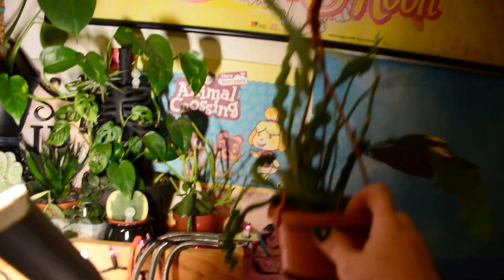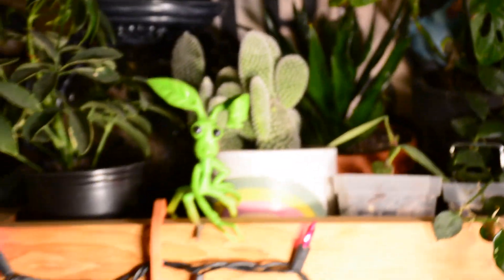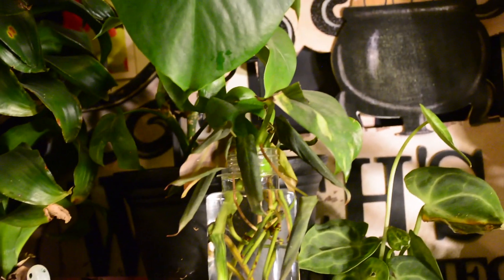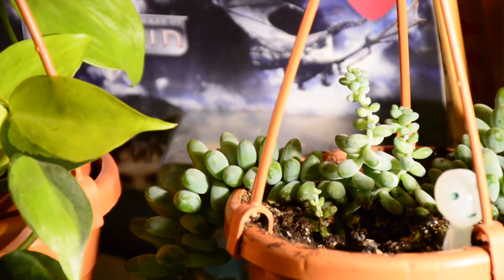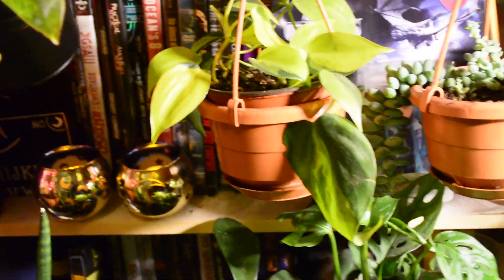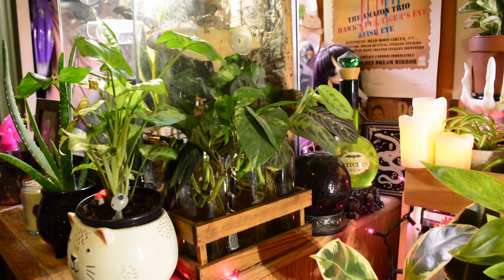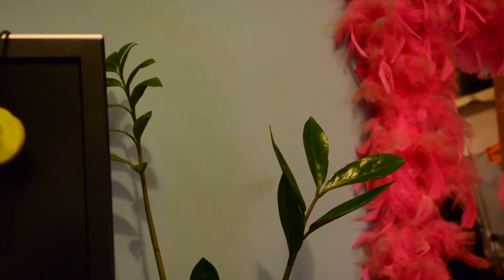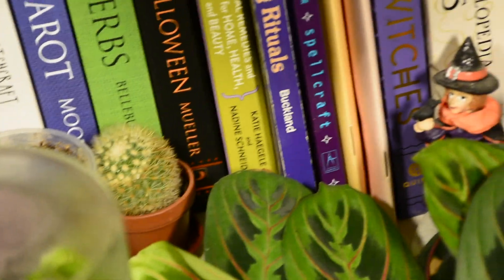Plant Tour and Updates!! | Dec. 2022